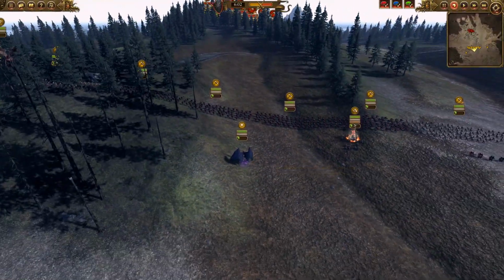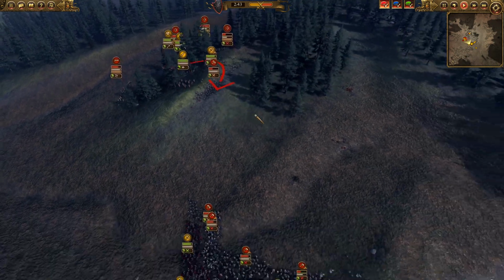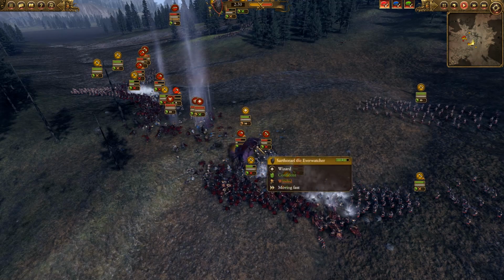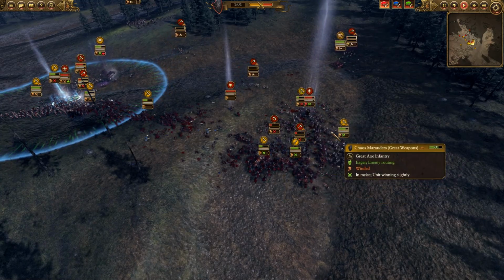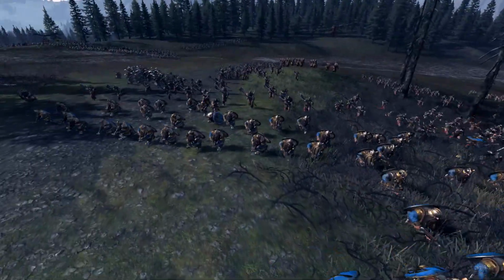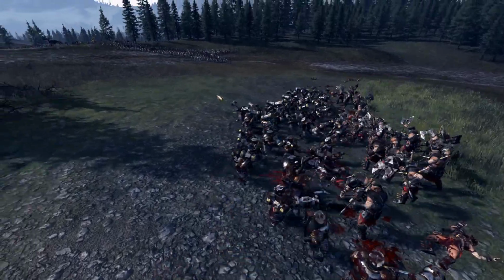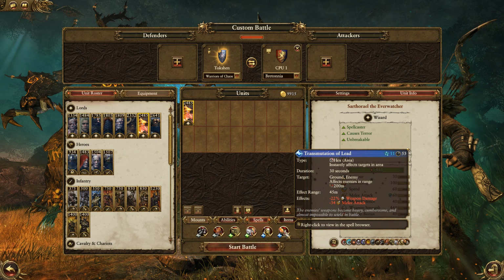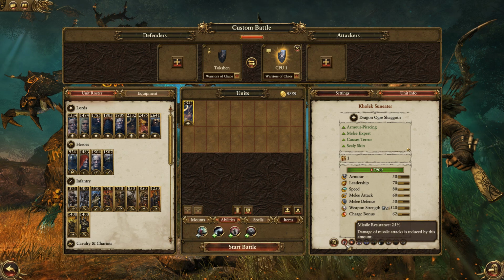Warhammer: Multiplayer Battle #252 1v1 Big Bird